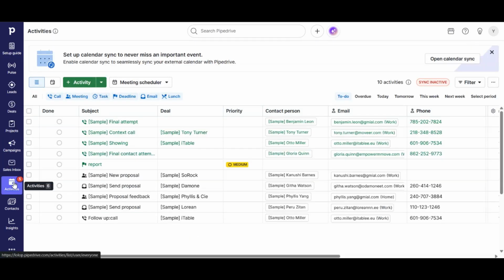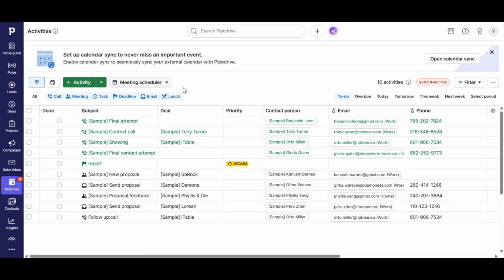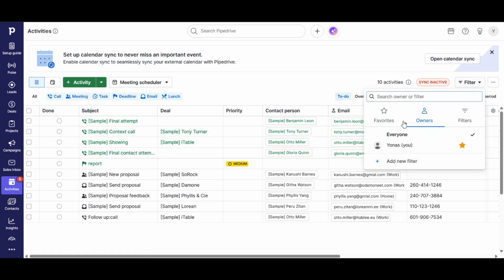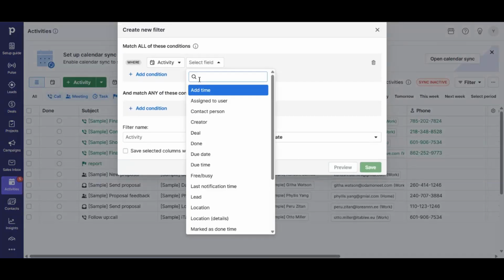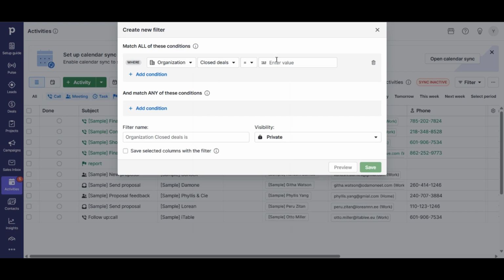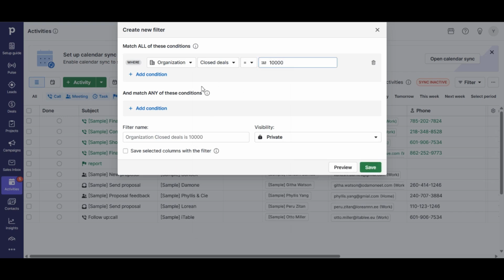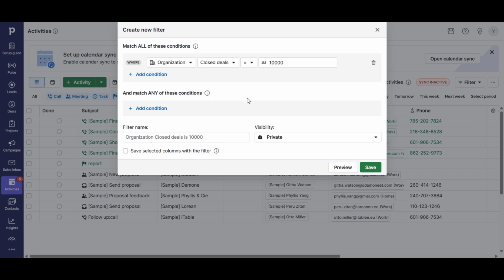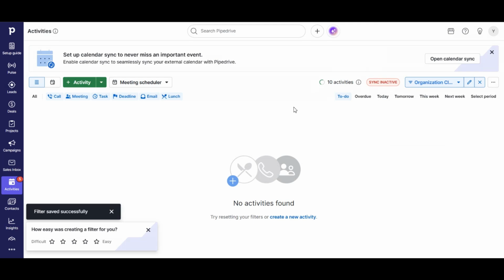How to Filter Activities in Pipedrive (2026 Step-by-Step Beginner Tutorial)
Learn how to filter activities in Pipedrive step by step. This guide helps you sort tasks, stay organized, and manage your workflow efficiently.